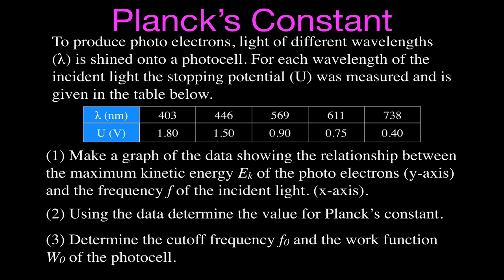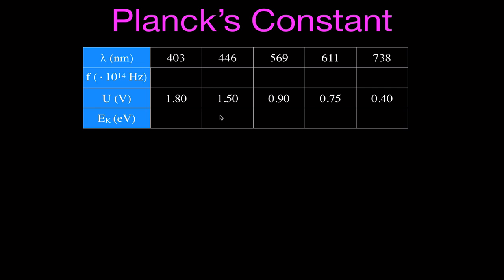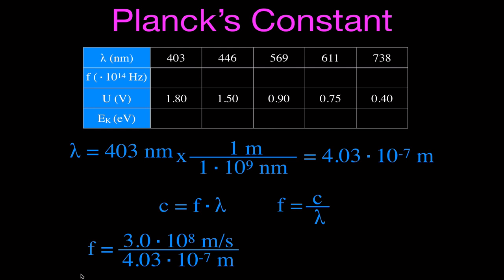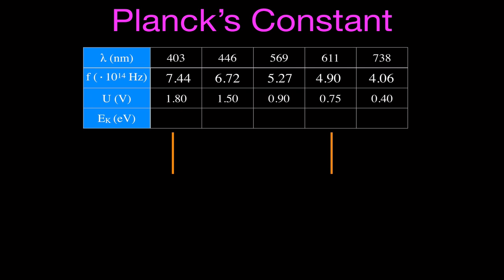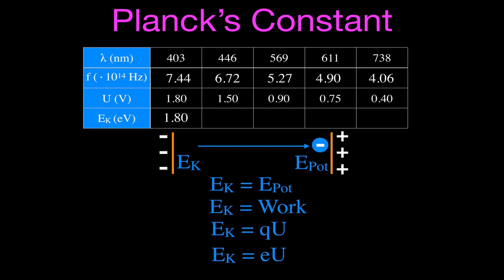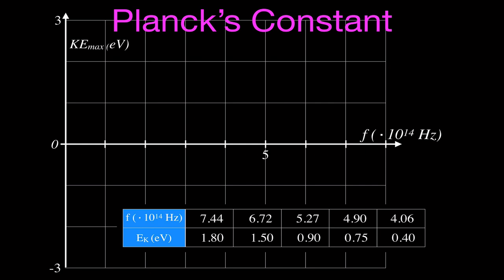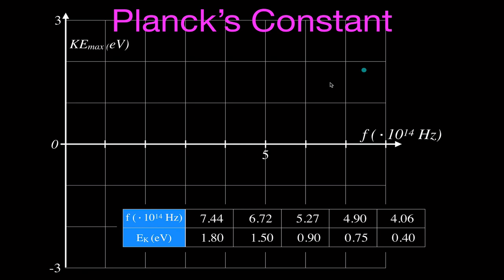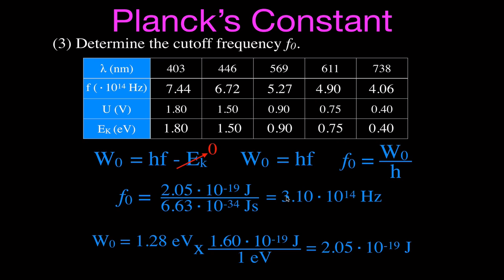Photoelectric Effect (7 of 8) Determining Planck's Constant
An explanation of how the graph of the frequency of the incident light and the maximum kinetic energy of the photoelectrons can be used to determine Planck's constant. Also shows how to determine the work function and cutoff frequency of the photocell. You can see a listing of all my videos at my

The photoelectric effect is the emission of electrons when light is shined on a material. Electrons emitted in this way can be called photoelectrons.

In 1905, Albert Einstein published a paper advancing the hypothesis that light energy is carried in discrete quantized packets to explain experimental data from the photoelectric effect. This was a key step in the development of quantum mechanics. In 1914, Millikan's experiment supported Einstein's model of the photoelectric effect. Einstein was awarded the Nobel Prize in 1921 for his discovery of the law of the photoelectric effect.